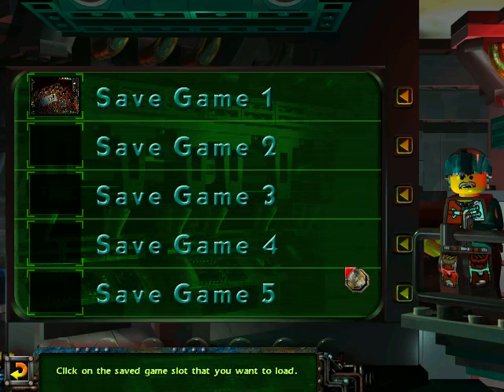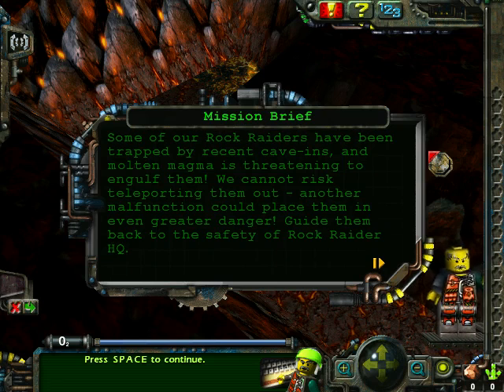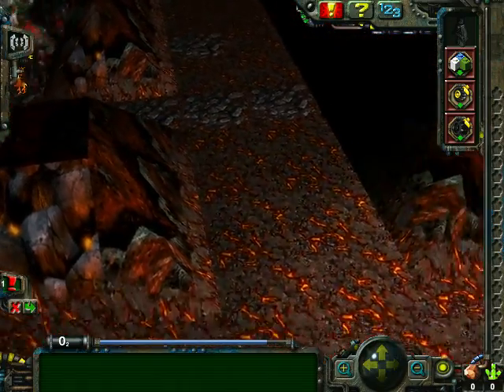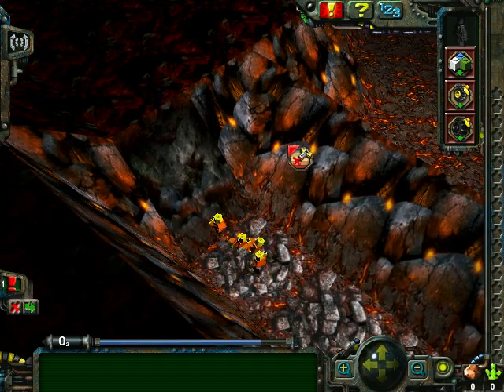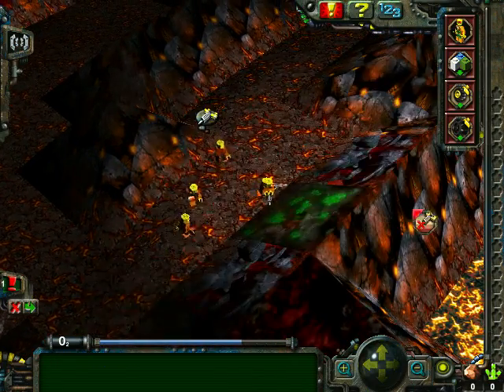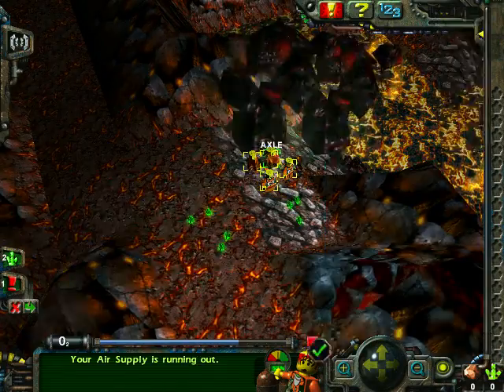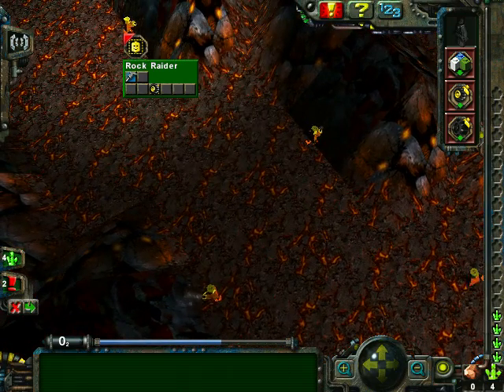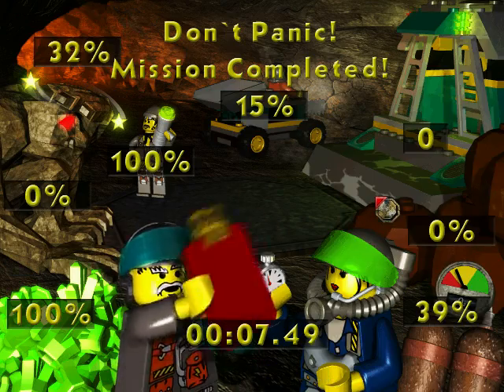Let's Play: LEGO Rock Raiders - Episode 12: Didn't Panic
Hello! Welcome back to my LEGO Rock Raiders Let's Play!
In this episode we--DON'T PANIC!! ... Yeah.
Enjoy! :D